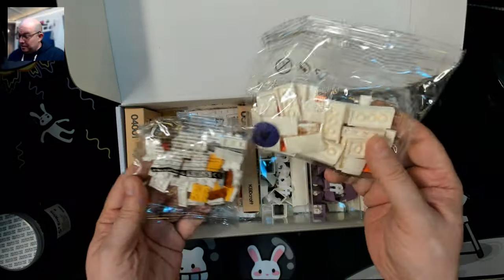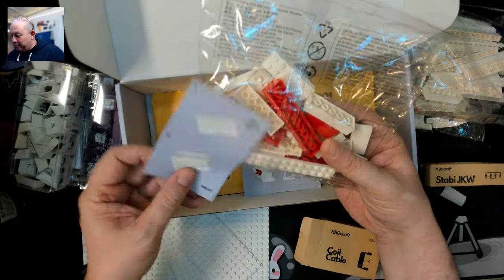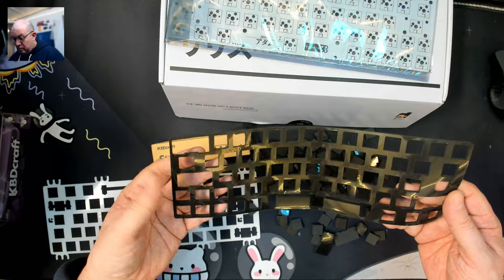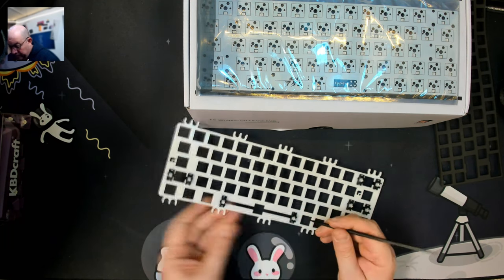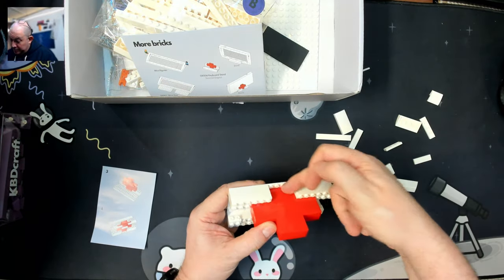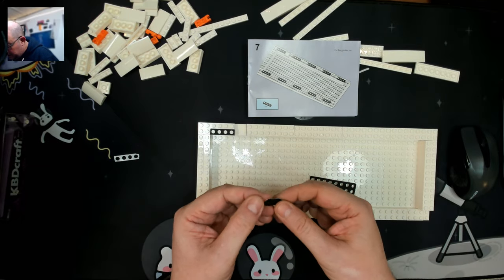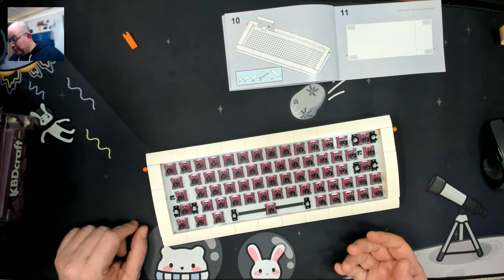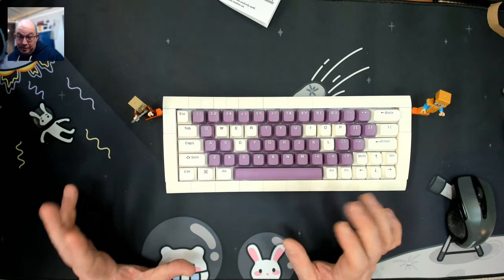Arts and KBDCrafts for Everyone! - KBDCraft Kit Lilith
Today I build out the KBDcraft Kit Lilith, the latest revision of this fun "Lego" keyboard, now with a 5.5 degree typing angle!

Chapters:
00:00 Channel Intro
00:10 Video Intro
02:30 What's in the box
10:55 Building the Core
15:20 Loading switches
17:30 Building the stand
18:30 Time to Build Lilith!
20:30 Time for the gaskets
22:10 Installing the Core
23:40 Closing Thoughts
29:00 Sound Test

* Boyu from KBDcraft sent me out this keyboard in exchange for an honest review

Thumbnails are done by @Ekarin and @xMex on Discord